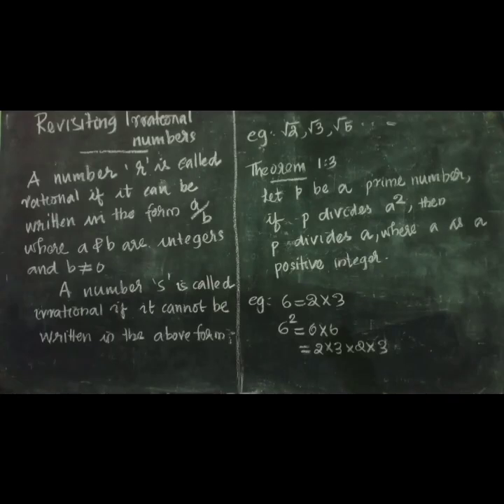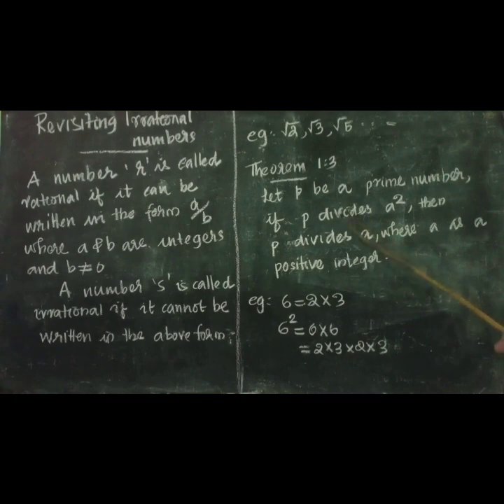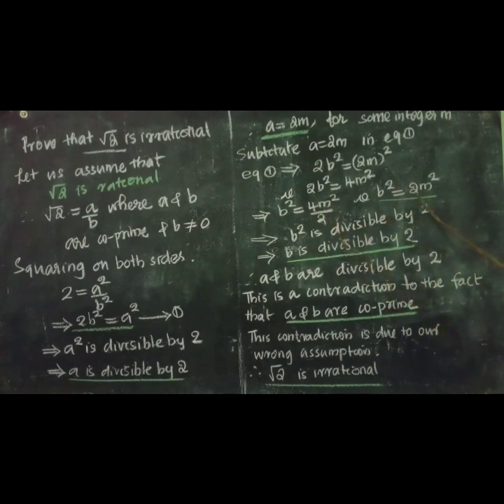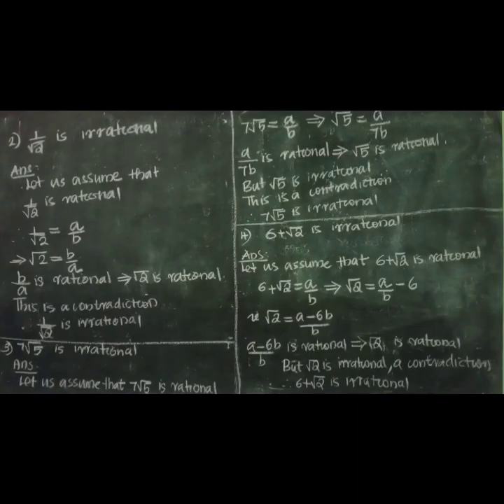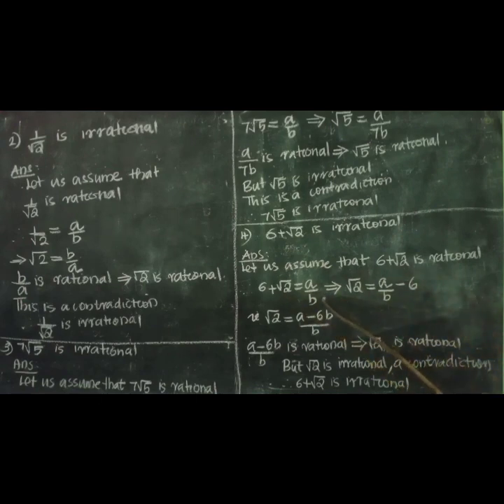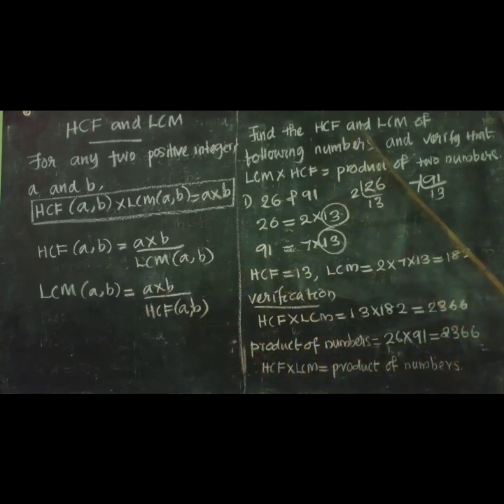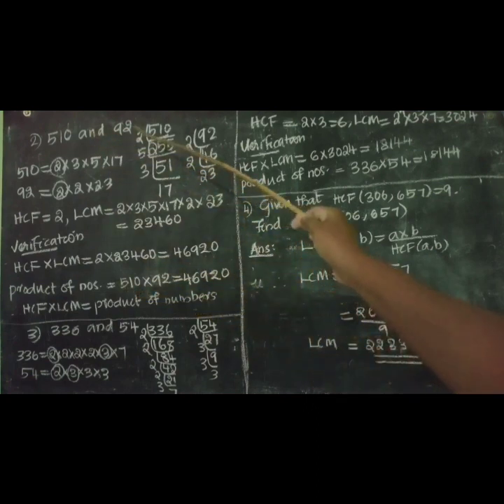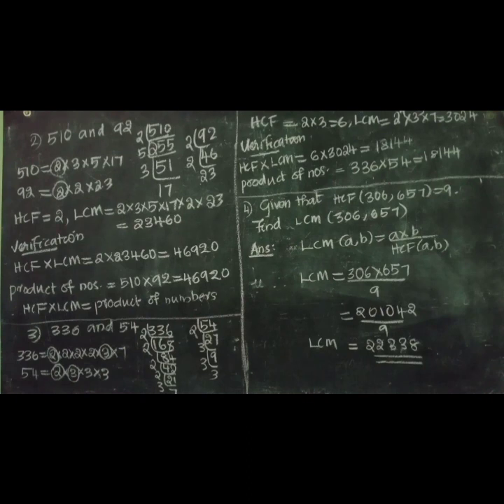Class X CBSE Maths-Real numbers